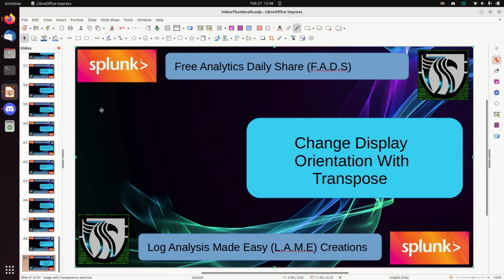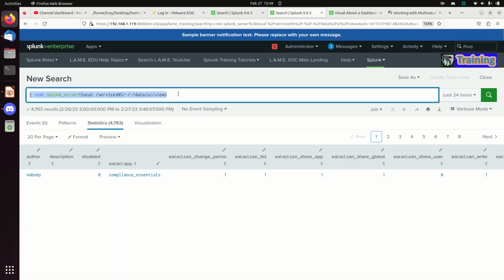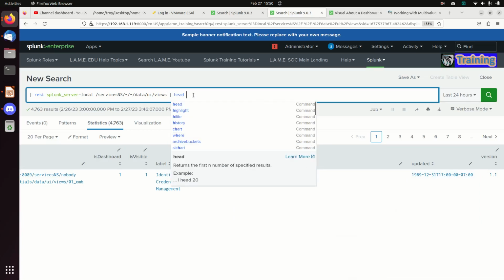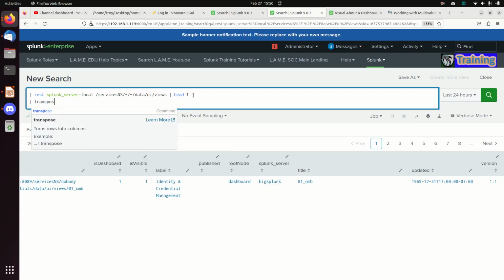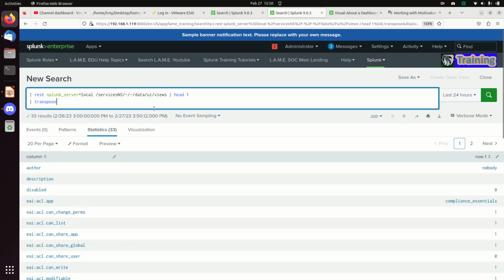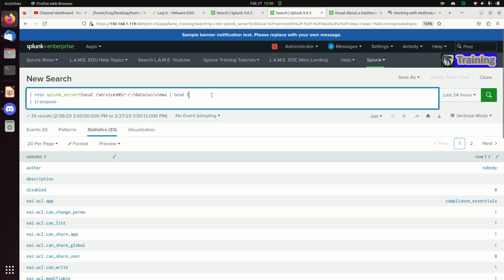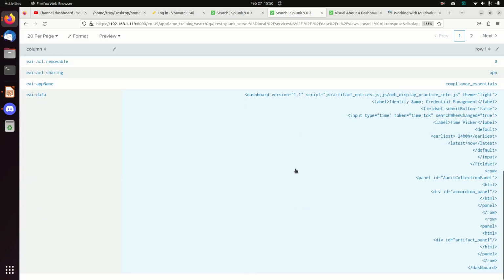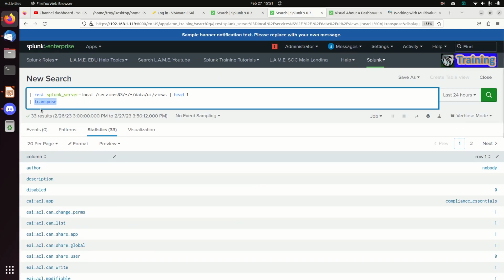Splunk Tutorial | Transpose Command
This analytic will use the transpose command to flip the orientation of the results of a search.  | rest splunk_server=local /servicesNS/-/-/data/ui/views | head 1
| transpose